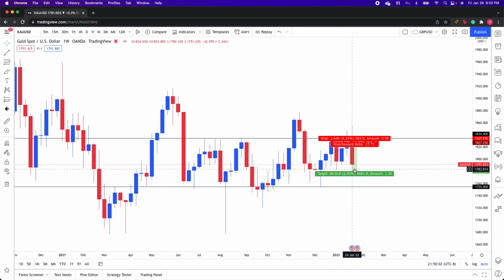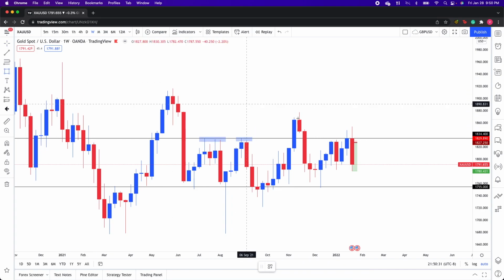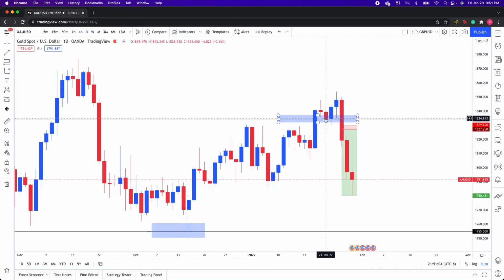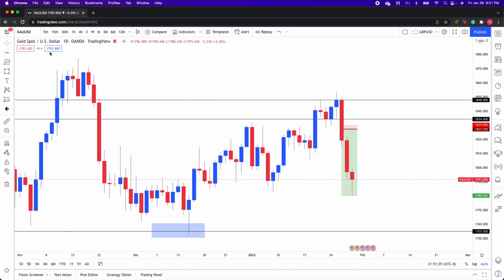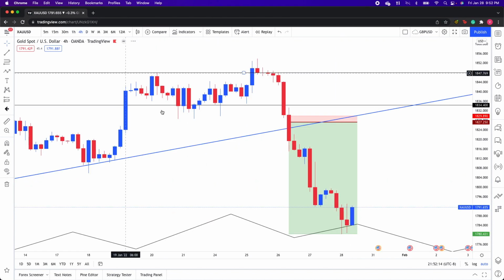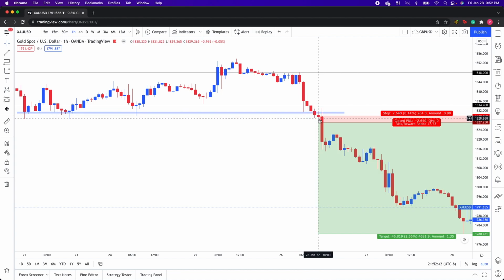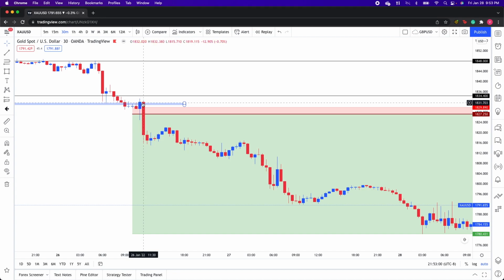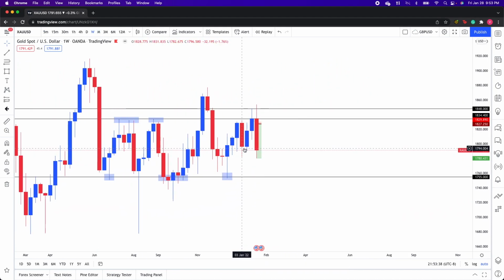SharmaFX: 400+ Pips Gold Trade using Fundamentals + Technical Analysis in 3 Days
This is a complete technical breakdown of a Gold trade we took in the SharmaFX Mentorship community when US Interest Rates were released on Wednesday.

Pure Price Action - no indicators, Fibonacci levels - simple candle and trend structure with fundamental analysis!